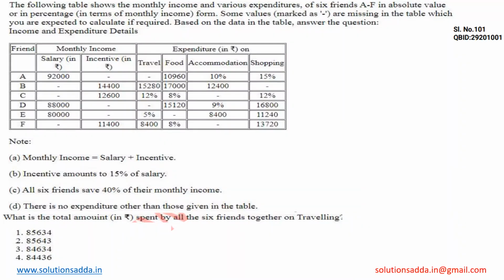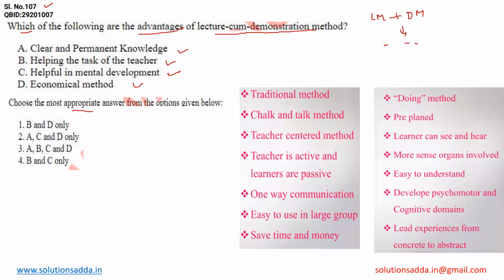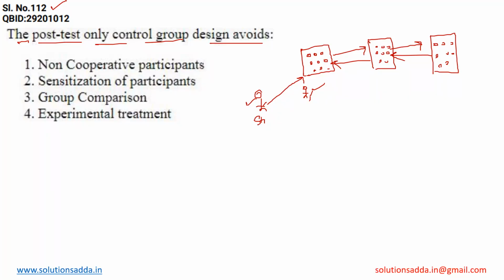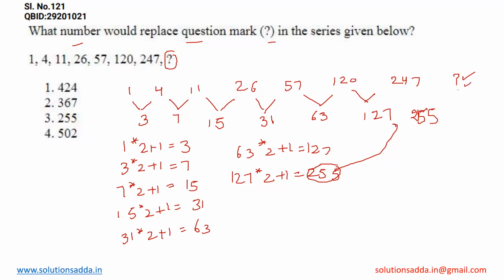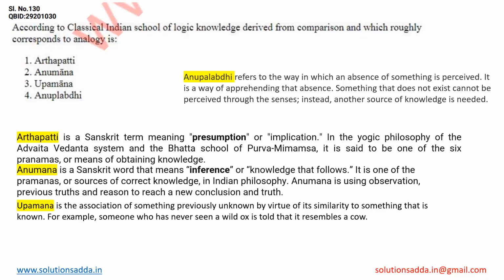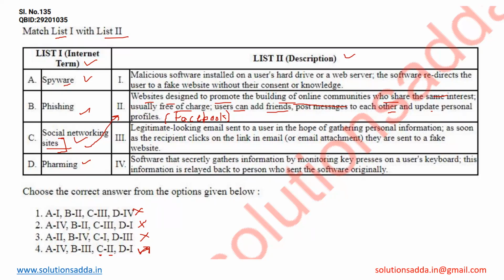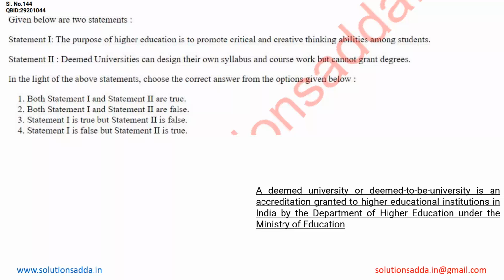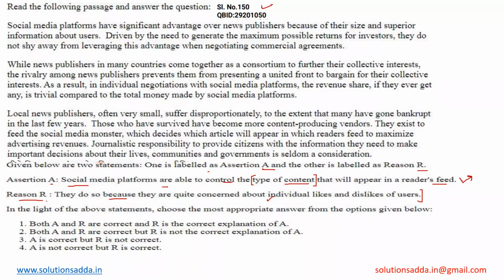NTA UGC NET DEC 2022 PAPER-1 FULL QUIZ Q1 TO Q50 | TEST SERIES | SOLUTIONS ADDA |EXPLAINED BY NEERAJ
NTA UGC NET DEC 2022 FULL QUIZ Q1 TO Q50 Explanations